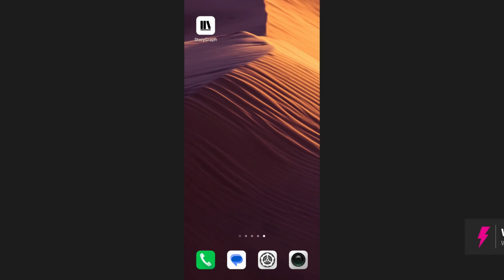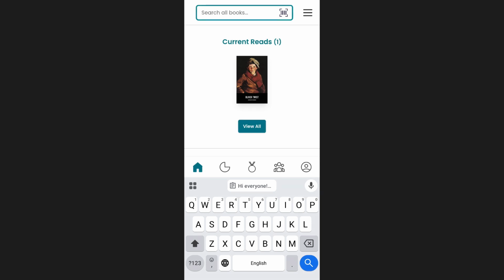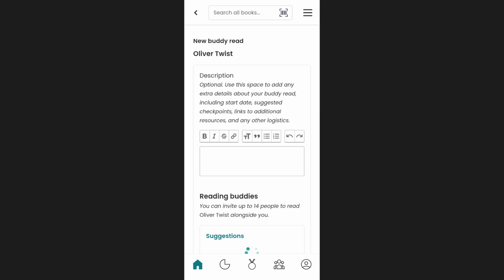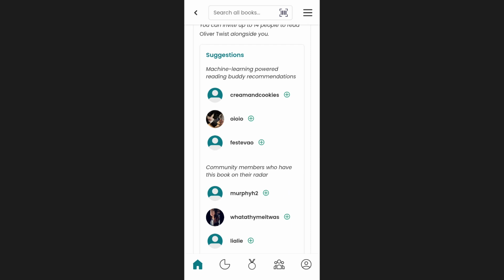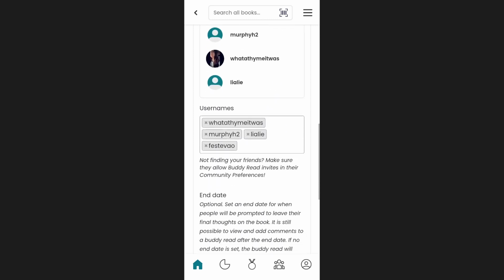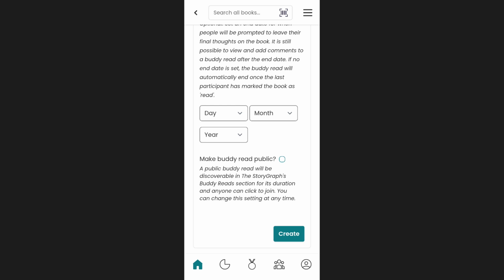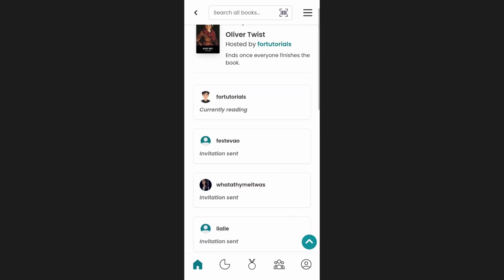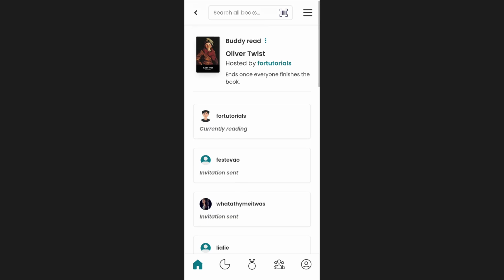How to START A BUDDY READ on StoryGraph (Step by Step)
Find out how to start a buddy read on StoryGraph so you can read and discuss books with friends at the same time. Please consider liking the video and letting us know if you have any comments, ideas or questions, we really appreciate any feedback! We have plenty of other tutorials on our channel so come and see if we can help you with anything else :)